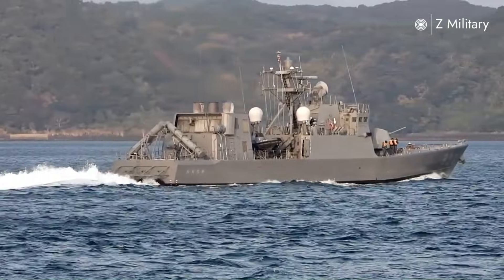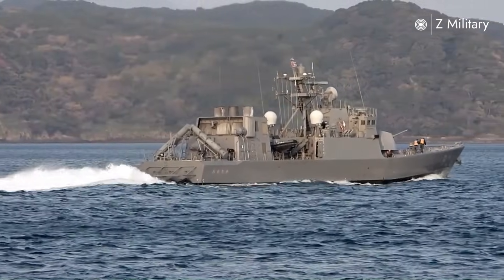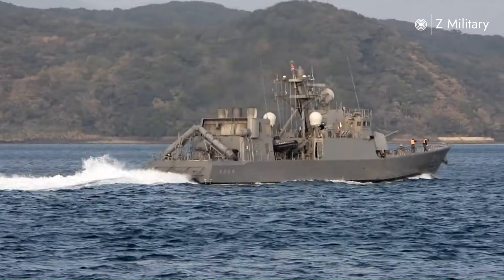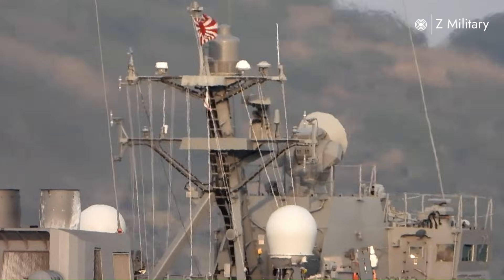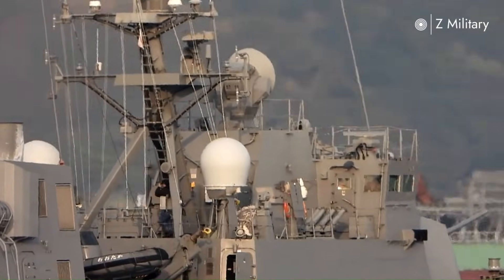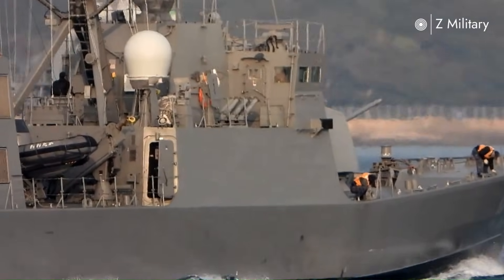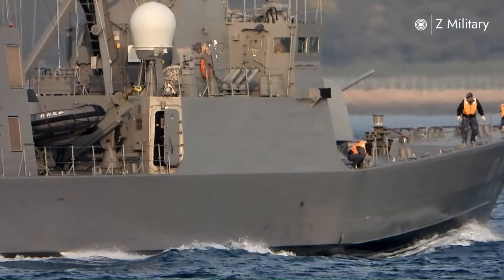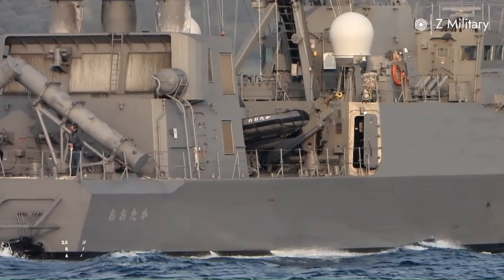Hayabusa class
The Hayabusa class guided missile patrol boat is a fast attack vessel operated by the Japan Maritime Self-Defense Force. Designed for high-speed surface warfare, it combines agility with powerful firepower. Measuring about 50 meters in length and displacing around 240 tons, the Hayabusa class is powered by water-jet propulsion, allowing speeds of up to 44 knots. Its main armament consists of four SSM-1B anti-ship missiles, capable of striking targets over 150 kilometers away. For close defense, it is equipped with a 76-millimeter OTO Melara naval gun and heavy machine guns. Fast, lethal, and efficient, the Hayabusa class plays a vital role in protecting Japan’s maritime security.